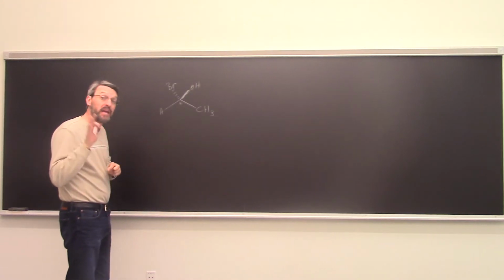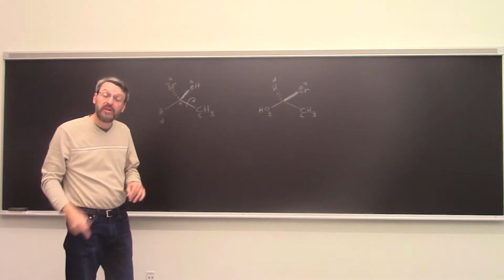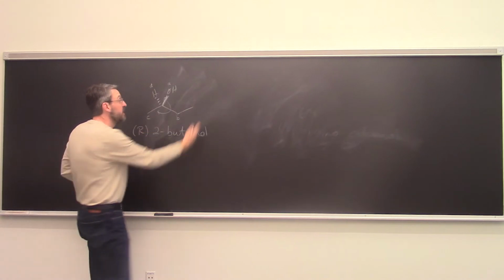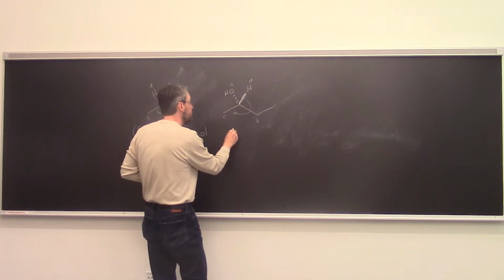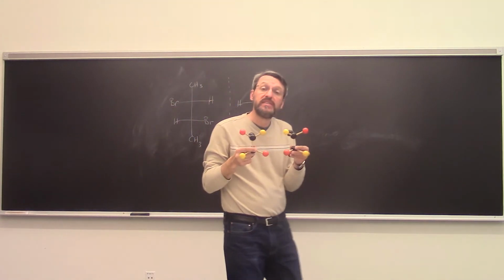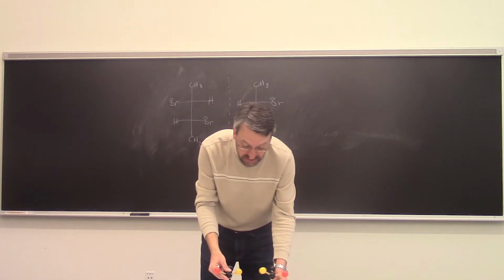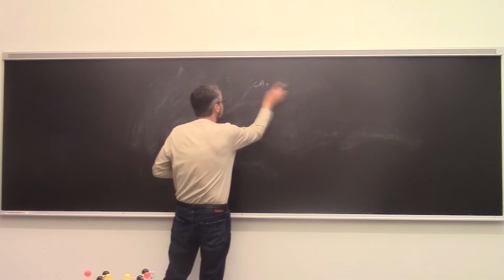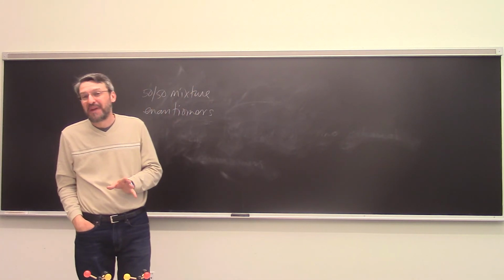Mar 25 Stereochemistry Review